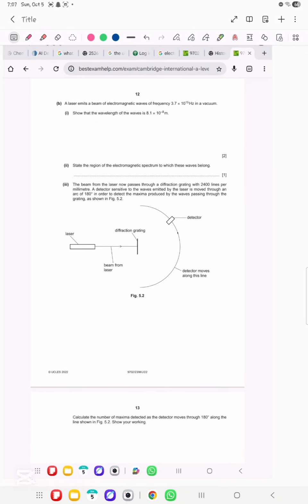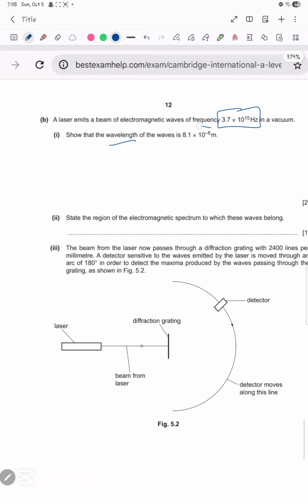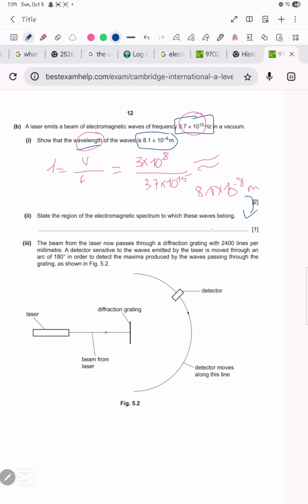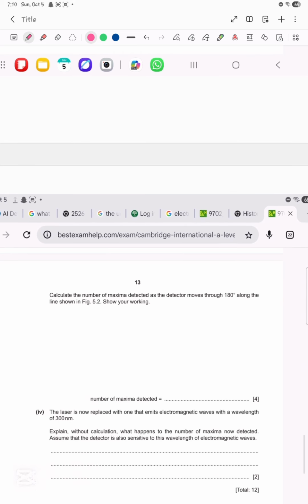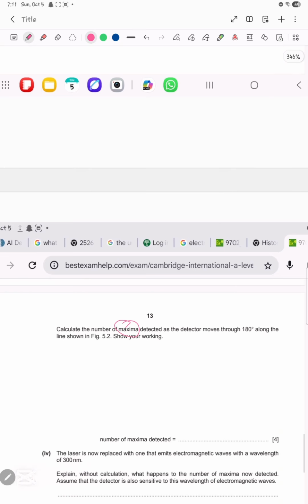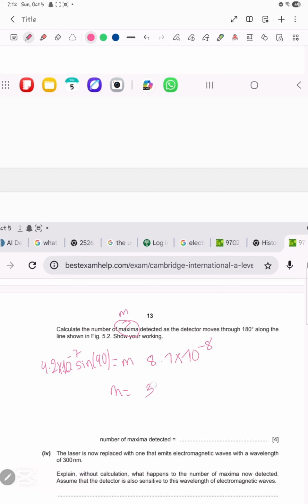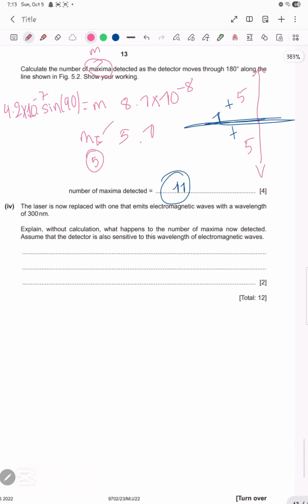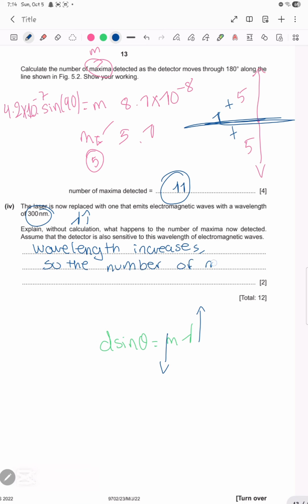As physics past paper i forgot(mb guys💗 )